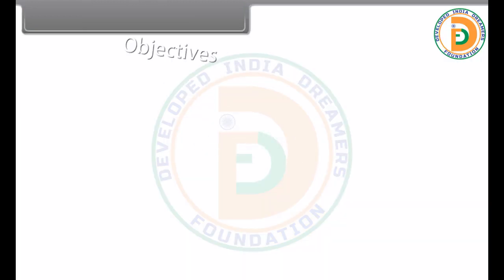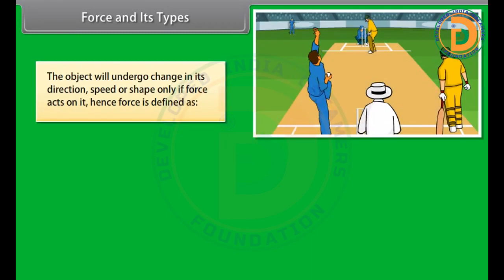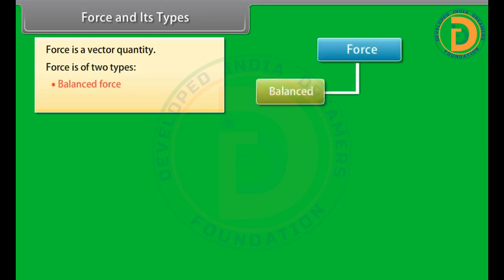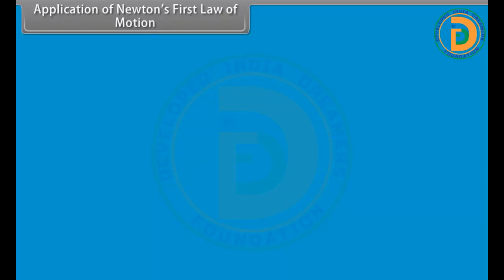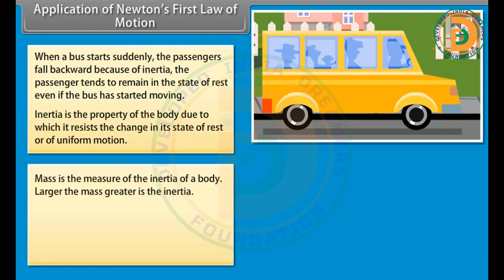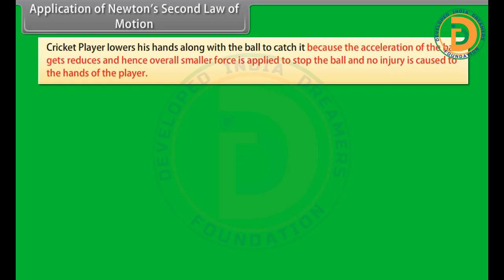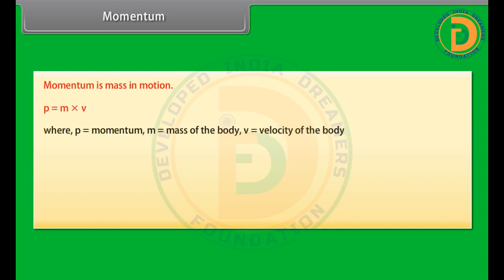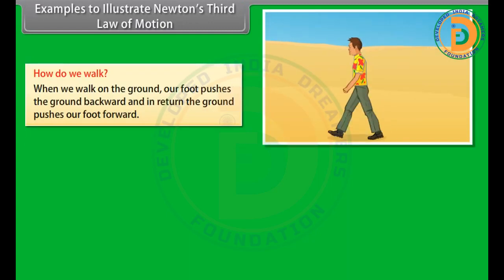Class 9th EM SCIENCE Force and Laws of Motion